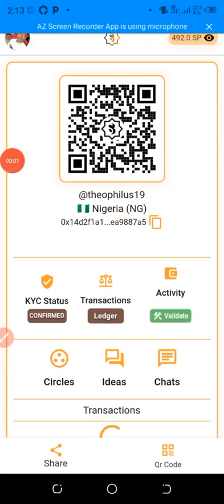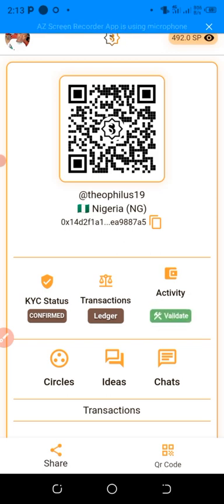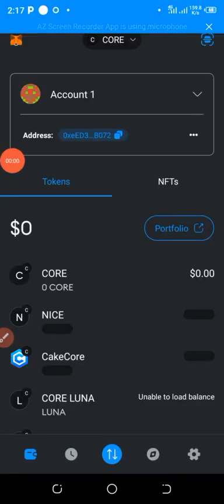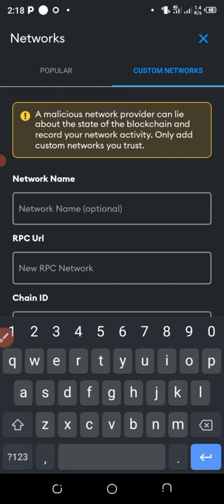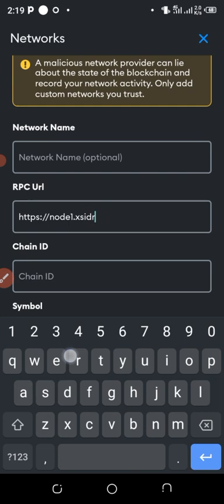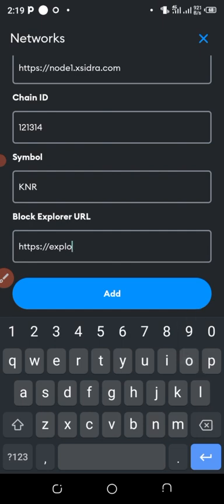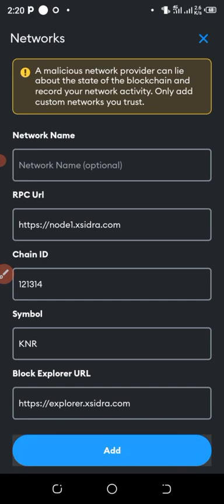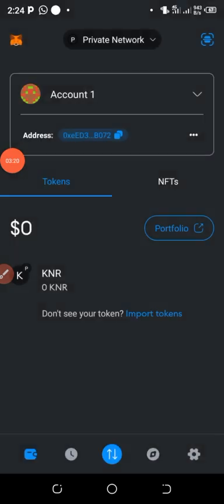New Update On Sidra Chain Network. How To Create Sidra Chain Wallet.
𝗗-𝗚𝗥𝗘𝗔𝗧 𝗖𝗥𝗬𝗣𝗧𝗢 𝗫 𝗠𝗜𝗡𝗘𝗥𝗦
𝐒𝐈𝐃𝐑𝐀 𝐁𝐀𝐍𝐊 𝐍𝐄𝐓𝐖𝐎𝐑𝐊

Name: Sidra Chain

Symbol: KNR

The step in which to add your Sidra coin chain to your metamusk wallet

Follow the steps above
In your metamask wallet

Follow the above👆🏼 instructions to add sidra coin in your meta musk wallet